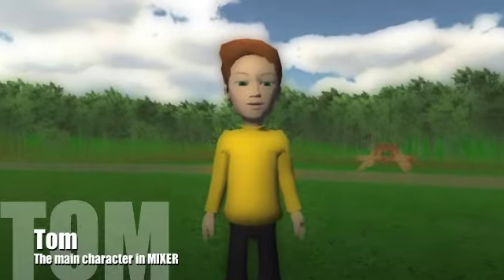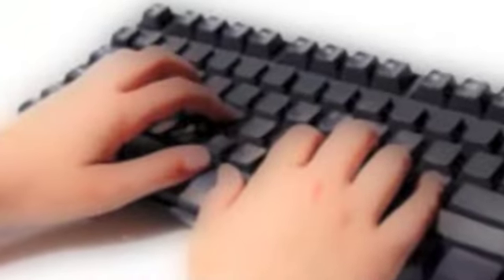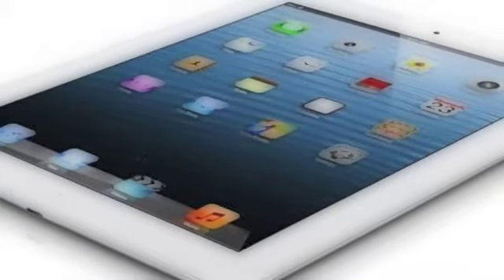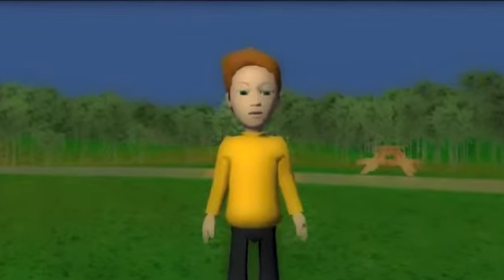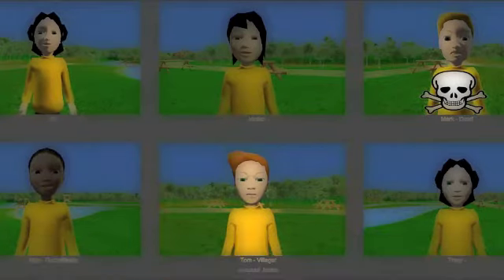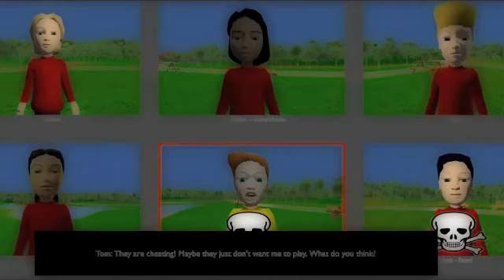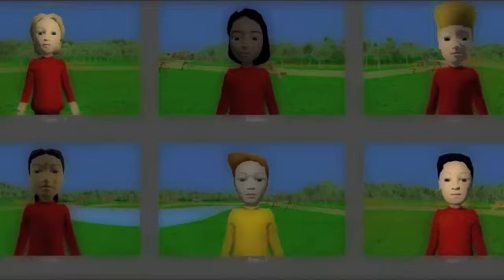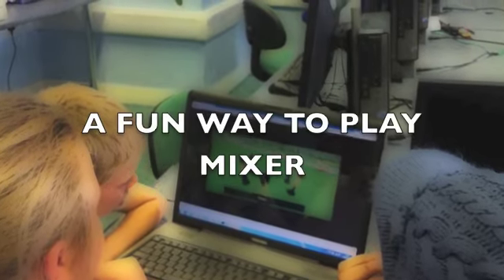Pictorial Interaction Langauge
Video produced for CHI Interactivity